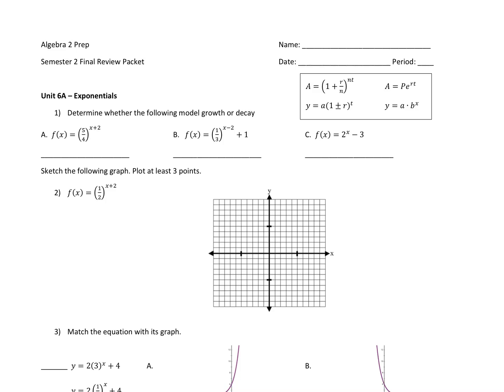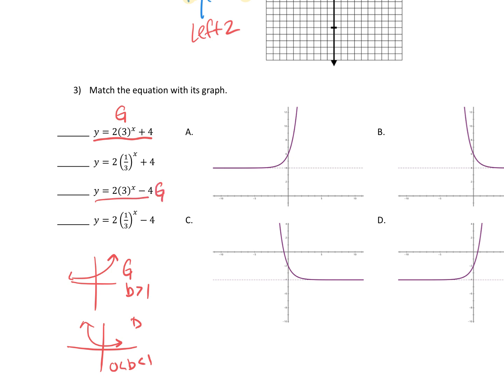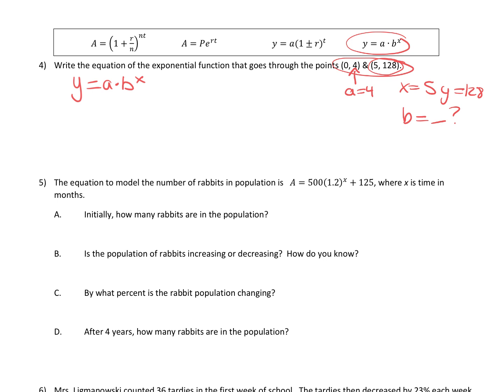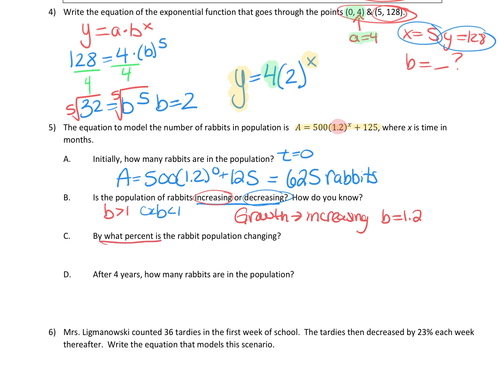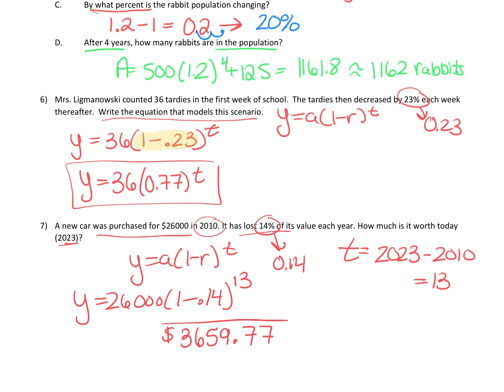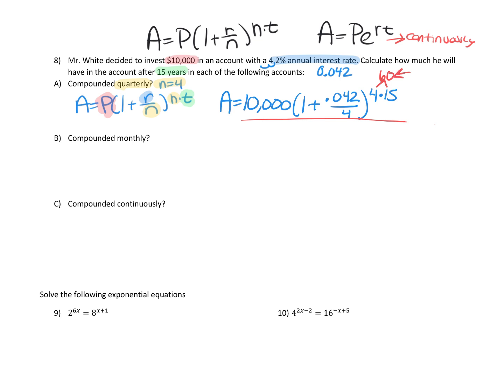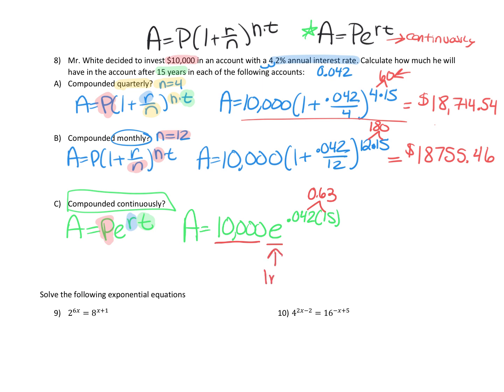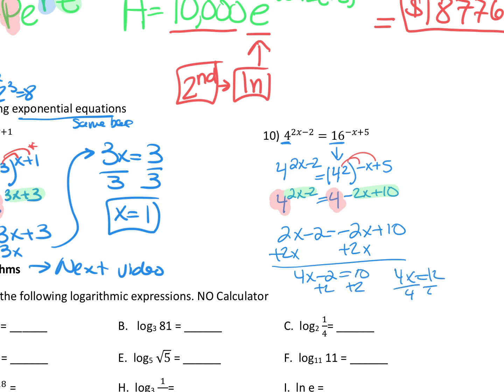6A-Semester 2 Final Exam Review Packet